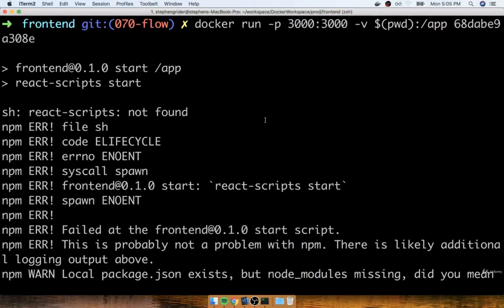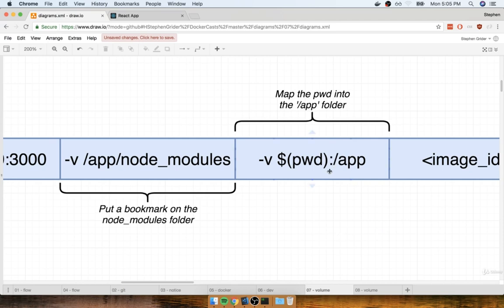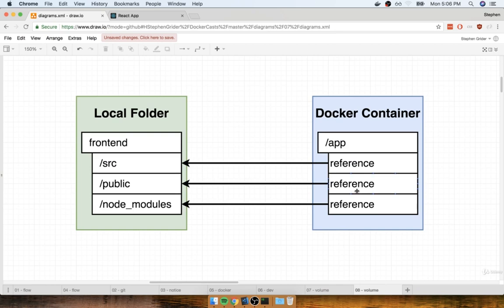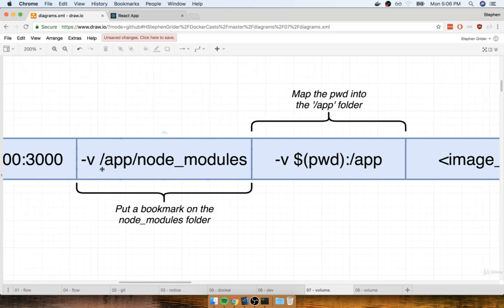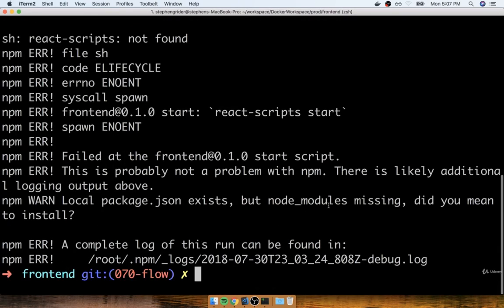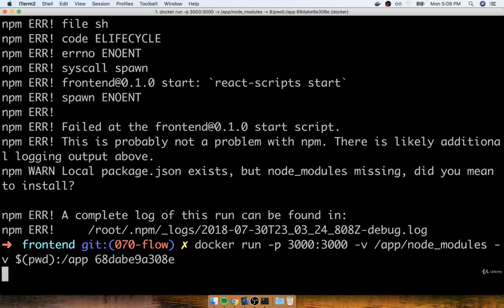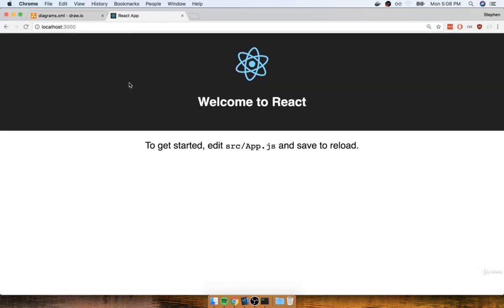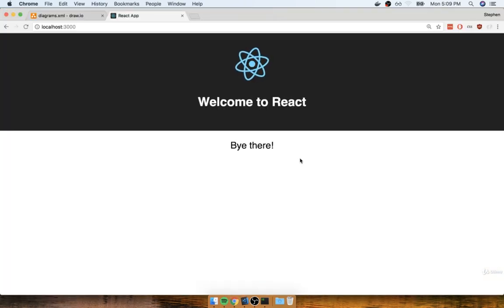6 11 Bookmarking Volumes